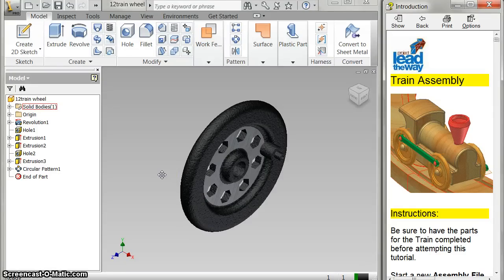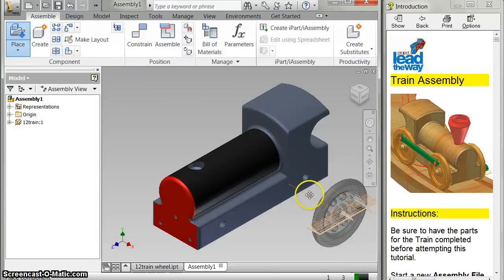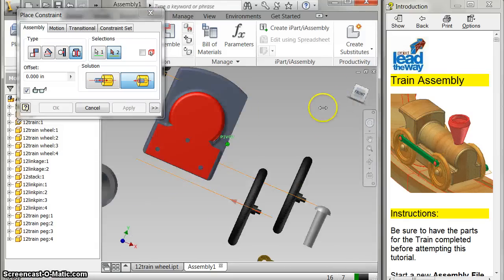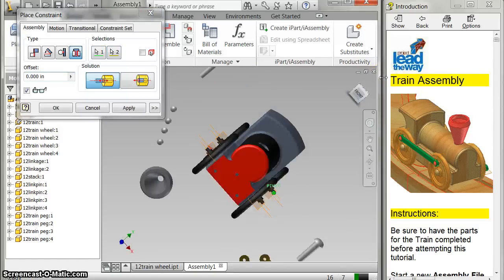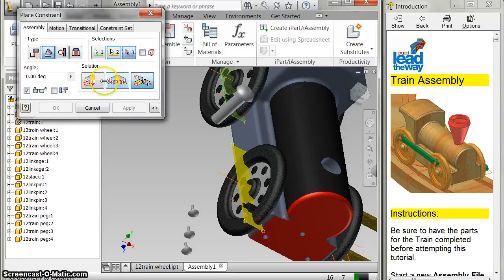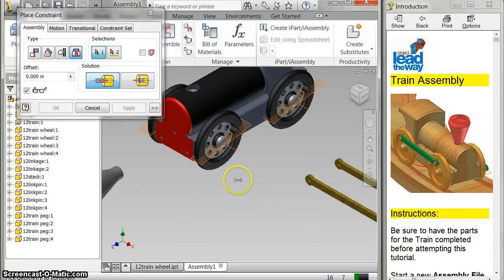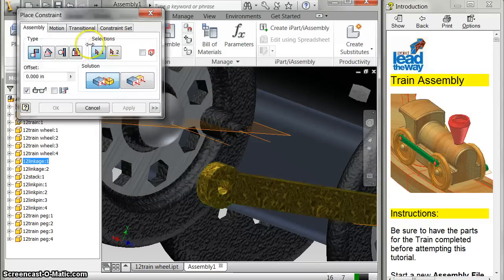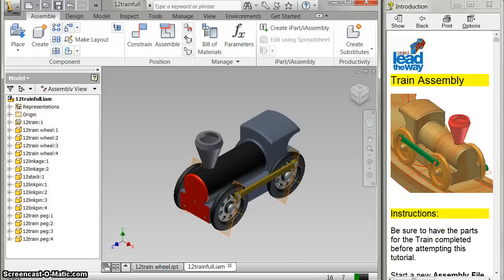IED train assembly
assembly of train parts Inventor